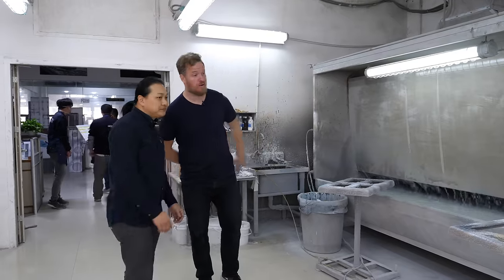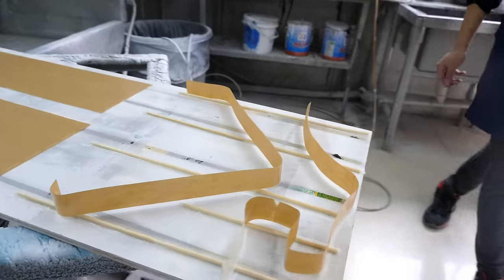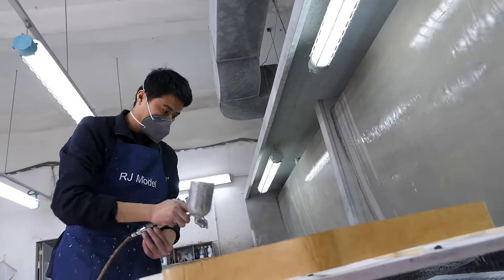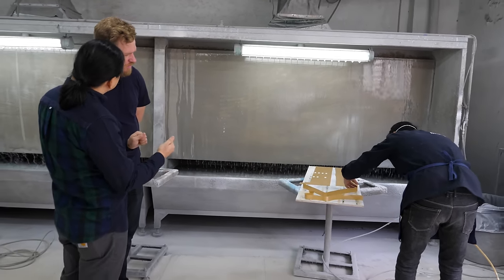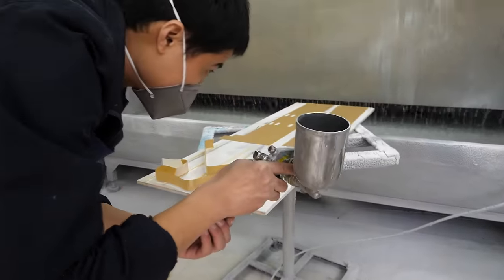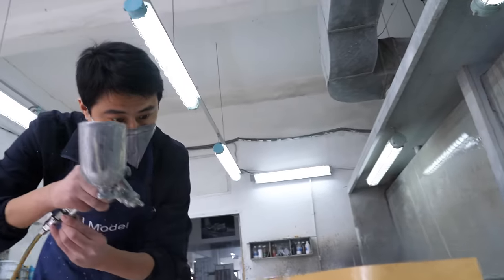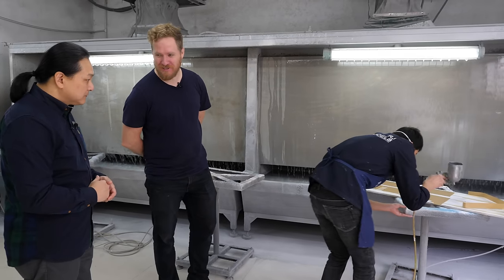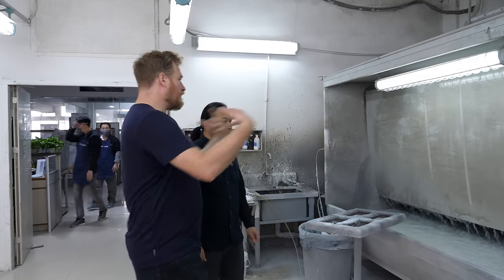This Chinese Factory Makes $100,000 Architectural Models!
You can watch this without ads on my streaming platform, Nebula!

Today we're visiting RJ Models, one of the top architectural model making factories in China.  And it's amazing!  It's a blend of high tech computerized tools like laser cutters, CNC mills, and high end 3d printers alongside old fashioned meticulous hand model making by skilled craftsmen.  And the scale is unbelievable - 500 employees!

Gear for this video:
Main lens
Other camera
Wireless microphones
Audio Recorder